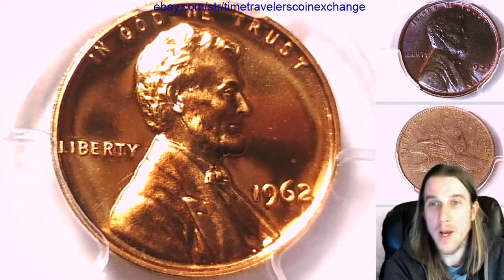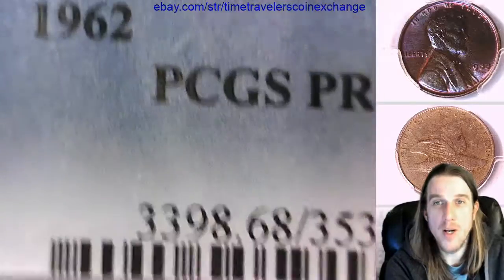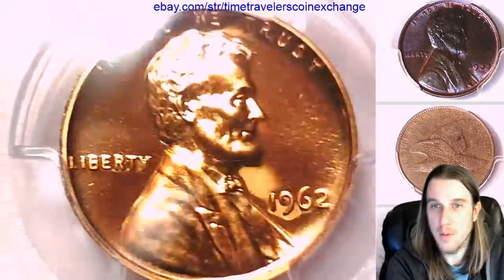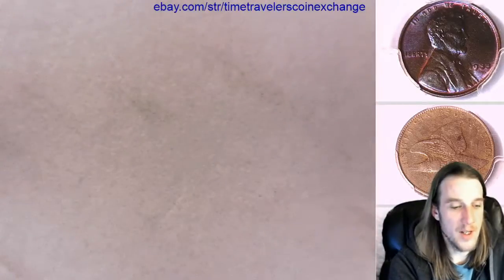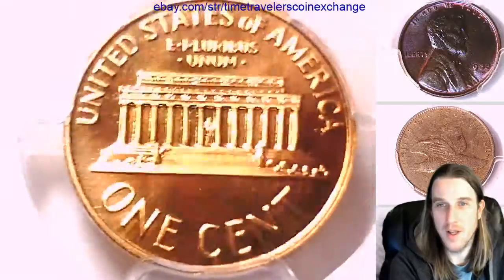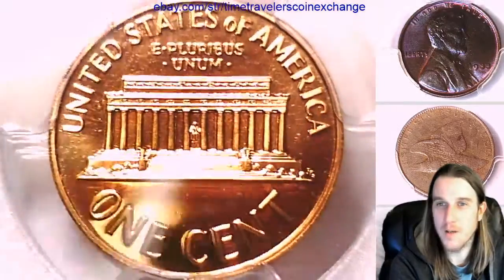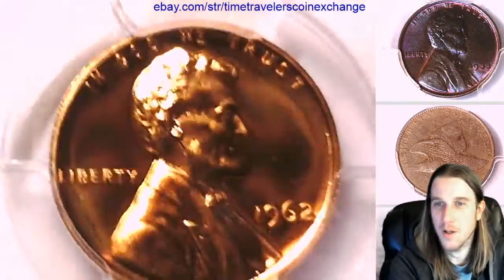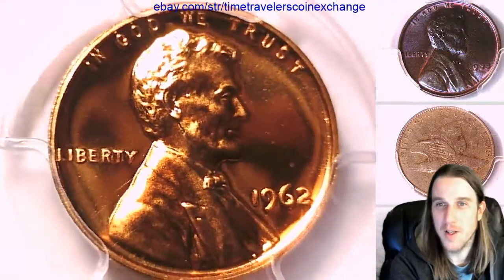Coin Video of 1962 P Lincoln Memorial Cent PCGS PR 68 RD 35349467 Video